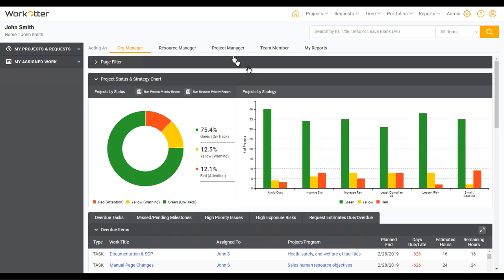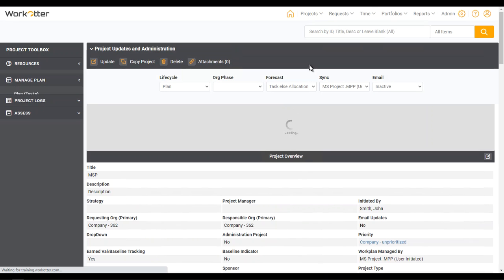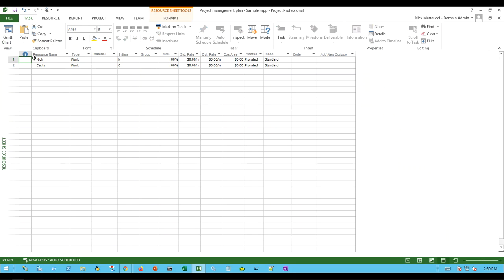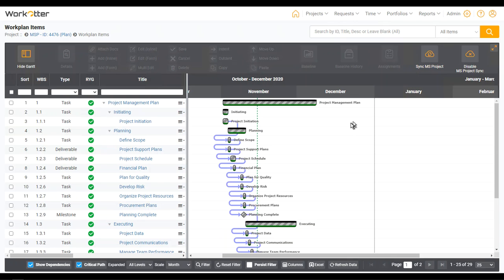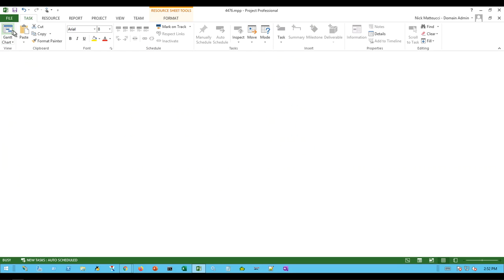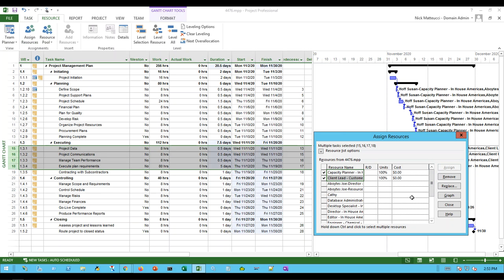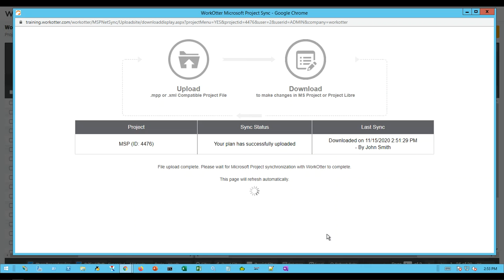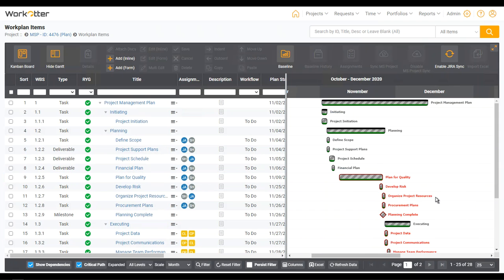Quick Start: Microsoft Project Integration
WorkOtter is a simpler, lower cost, and adaptive Cloud suite that makes PPM a snap.

In this video we walk users through the integration with Microsoft Project .mpp files as well as the sync process.